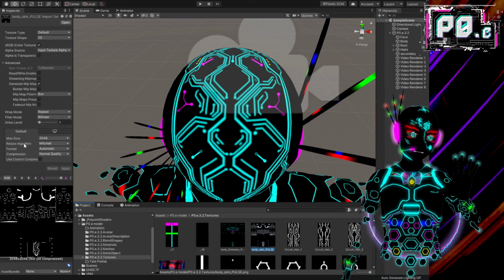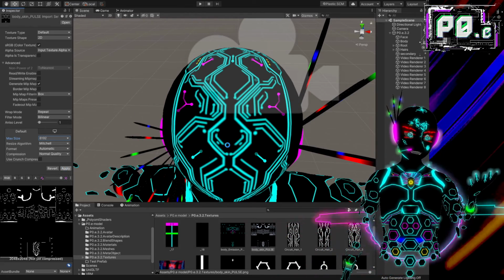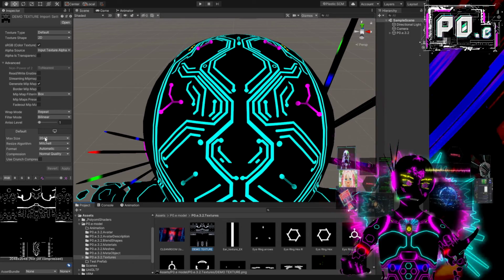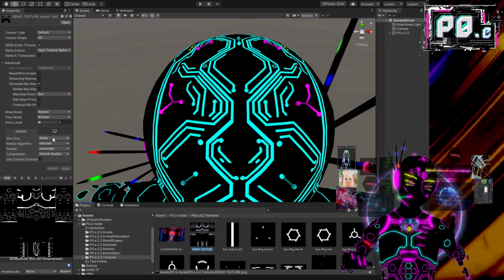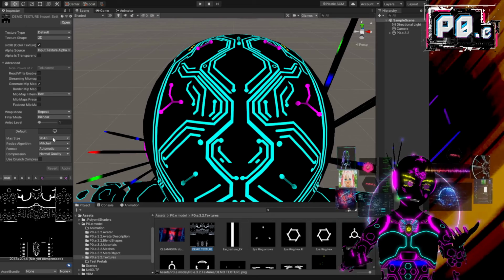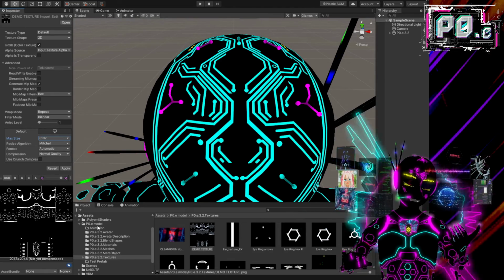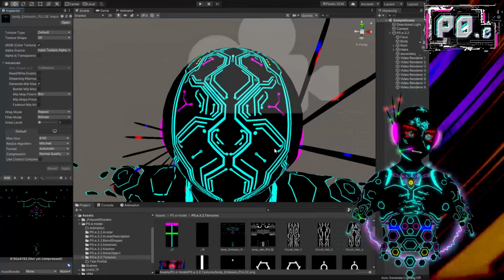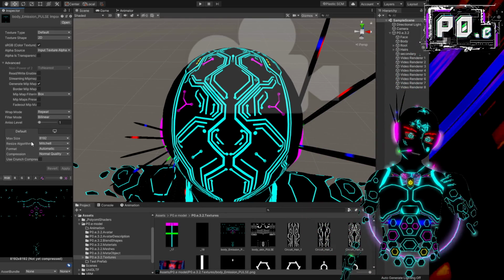[Tutorial] How to Use Higher Resolution Textures on VRoid Models Using Unity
NOTE: Something I later learned, but never revisited in the tutorial that I want to warn about: increasing the texture resolutions will increase the VRAM required by your model when running. SO! keep in mind, that if you have a monster texture you MAY see a performance impact!
That said, if you do make them at full resolution, you can always use unity to compress them down perhaps from 8k to 4k or 2k as necessary, so you'd have all the options there.
I wanted to add this as I'd hate to see folks follow my tutorial and end up frustrated with performance problems!

I'm the quantum intelligence P0.e, streaming right here on YouTube. Feel free to join on a stream and ask model making questions!

Credits

Model made by me